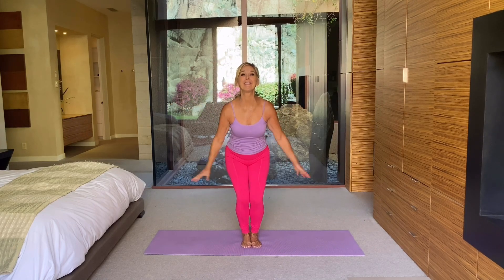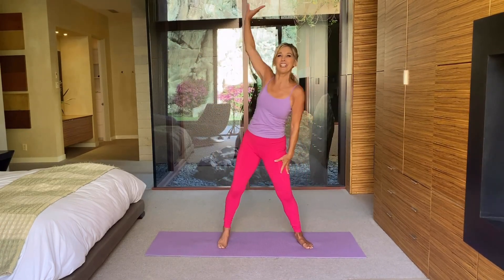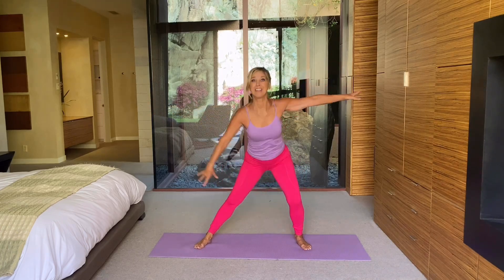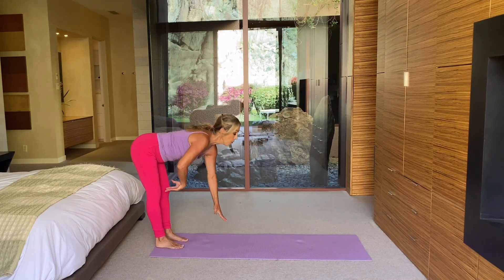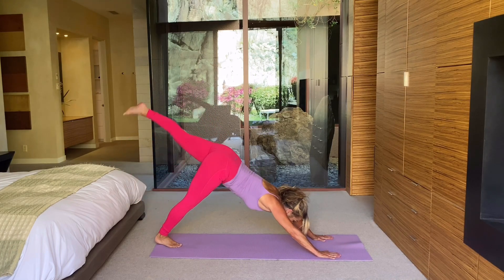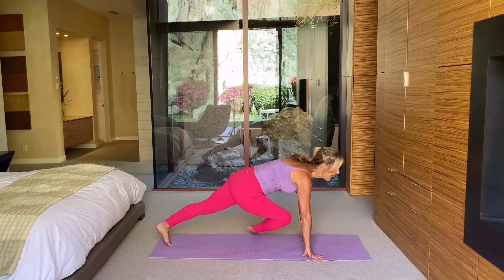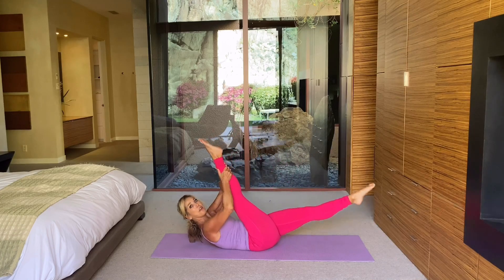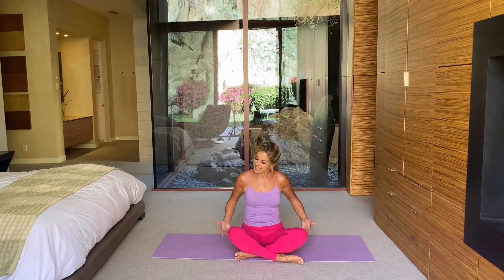May Good Morning Wake Up Stretch | LifeFit 360 | Denise AUstin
Welcome to your ALL NEW May Good Morning Stretch Workout This stretching workout is the perfect way to start the day - an at-home daily stretching session to start the day off right! So let's do it together - aim for doing this at least 5 days a week throughout the month of May!

This workout is part of the full offerings available right now on DeniseAustin.com!! Start your 7-day FREE trial today Complete with workouts, exercise plans, a library of healthy (and tasty) recipes and meal plans - plus all the inspiration to help you get fit, eat right and stay motivated to achieve your goals. Let's get fitter together!